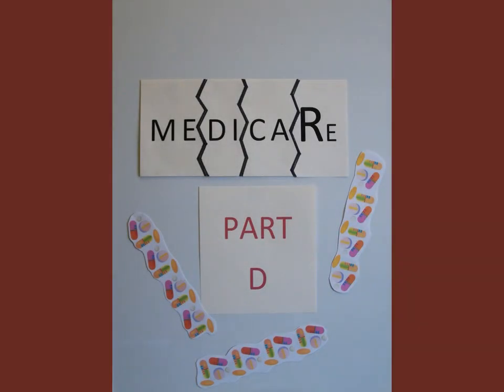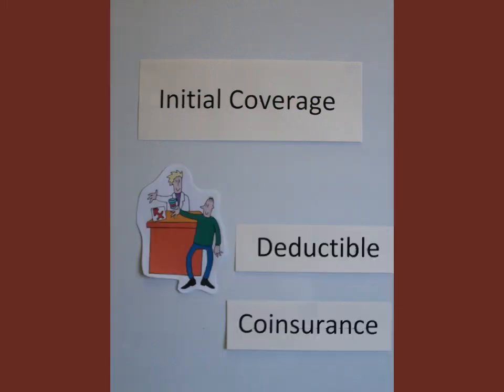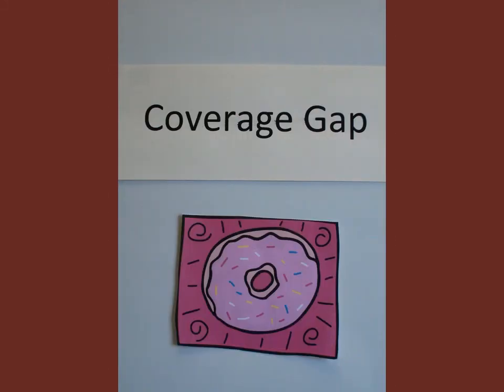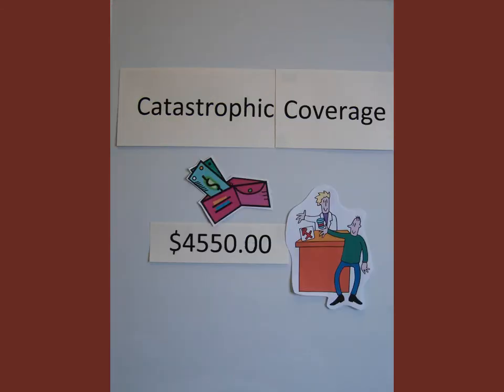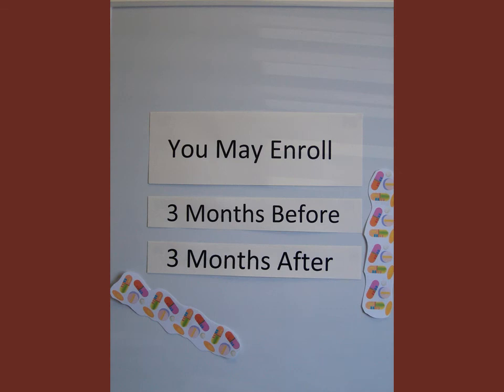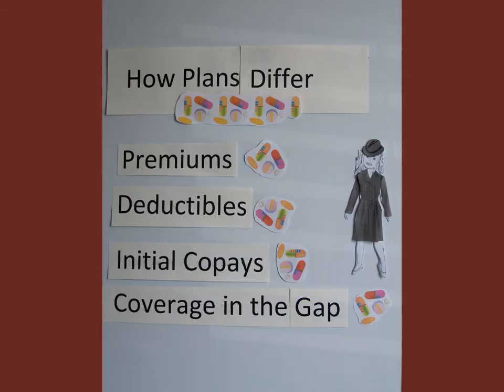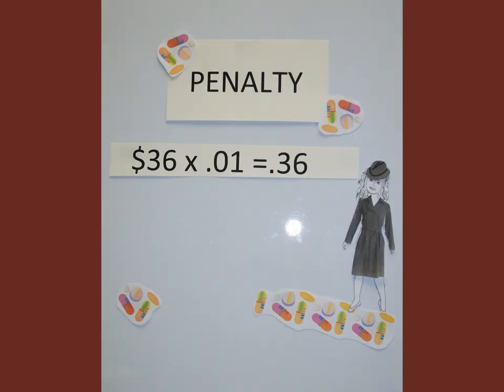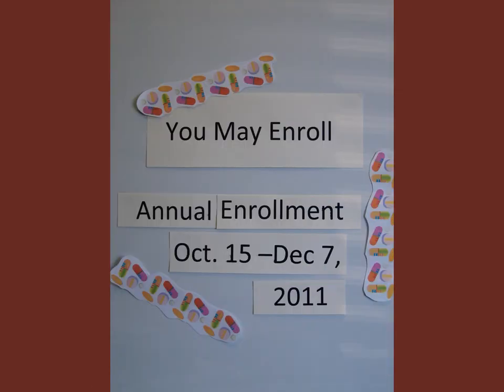part d video.wmv